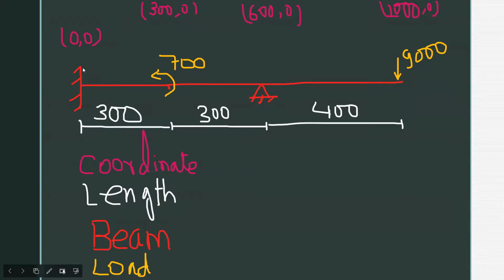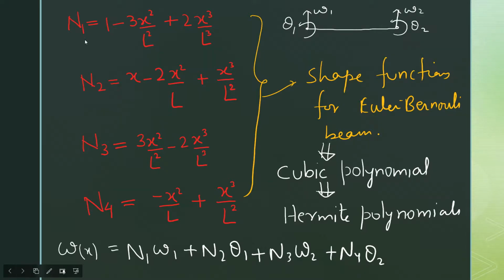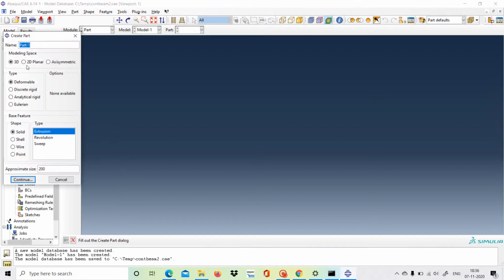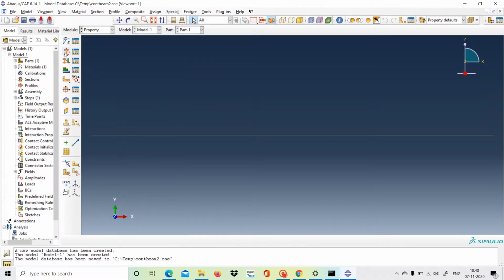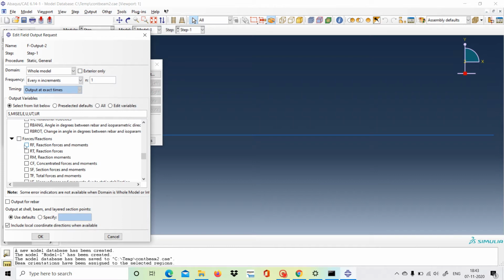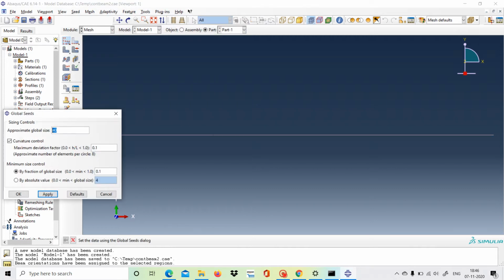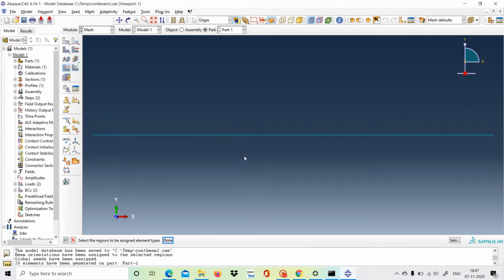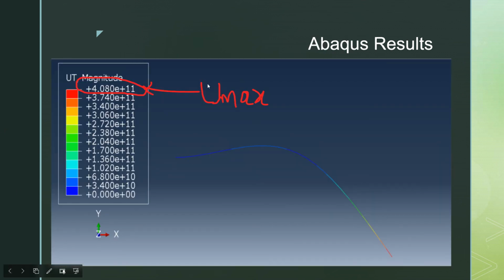Continuous beam Solution using Abaqus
In this video Continuous beam is solved using Finite element package  Abaqus software using Euler Bernouli beam theory and results are also verified by matlab coding. In this video a little background of finite element approach is also delivered.